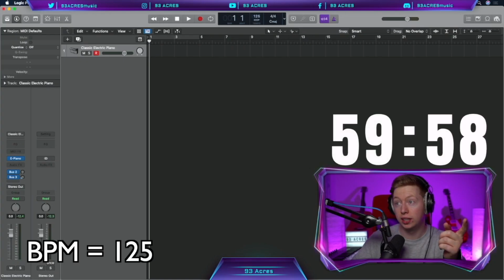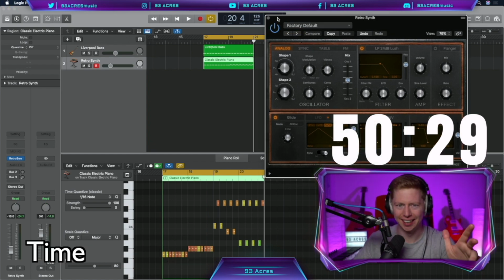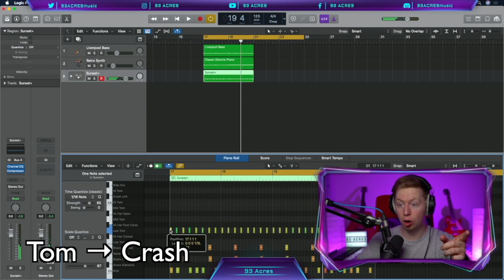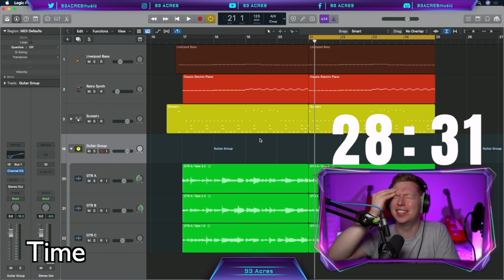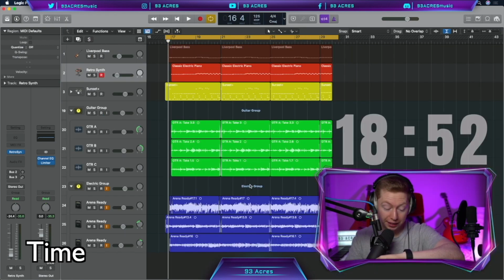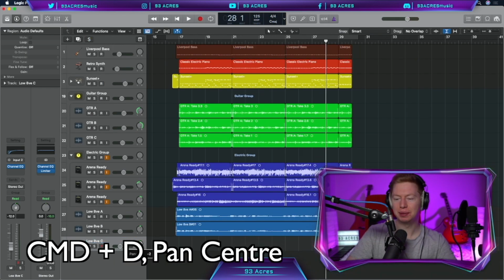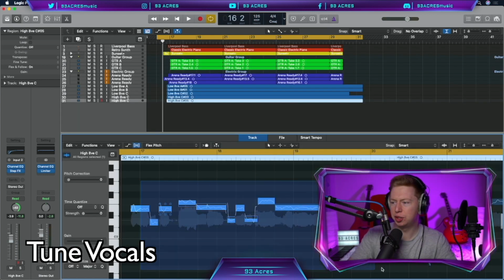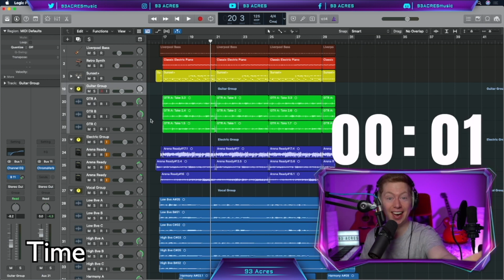How To Make MONA LISA by FINNEAS In ONE HOUR | Logic Pro Tutorial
Remaking MONA LISA in ONE HOUR! One Hour Song Challenge!

In this Finnas Logic Pro Breakdown we will look at how to tune audio tracks in Logic Pro, the best free bass guitar in Logic Pro,  how to make a Distorted bass in Logic, how to create drums with Logic's Producer Kits, how to record vocals, how to mix vocals together, how to EQ in logic pro, all of the sounds and production techniques used by Finneas producing Mona Lisa, Finneas' beautiful vocal melody lines, how to use the guitar amps and sounds in Logic Pro, how to record electric guitar, how to use guitar in your music production, how to make your acooustic guitar a percussive instrumnt, and how to add reverb as a bus!

To make this remake more of a challenge, let's try and do it in ONE HOUR! And then I'll try my best to sing the Lead Vocal of 'MONA LISA' LIVE!

This is our 11th Finneas Remake so be sure to check out the other if you enjoyed this one.

I really enjoyed remaking Finneas' new track, I hope you learned something from it!